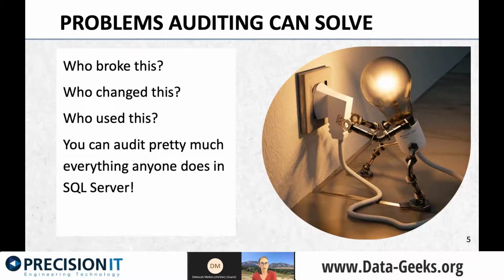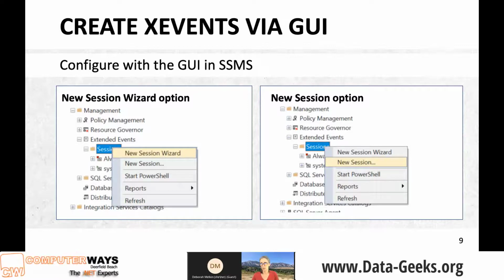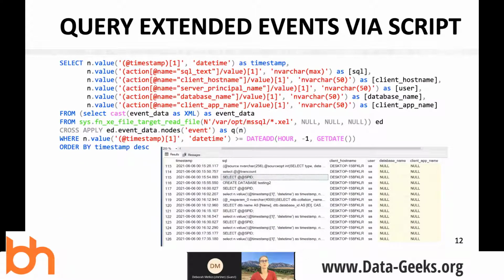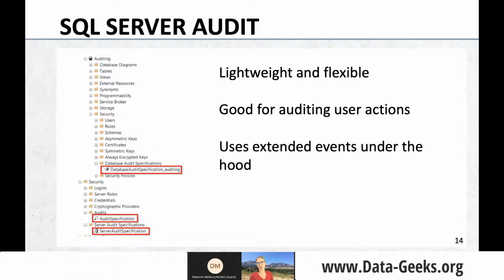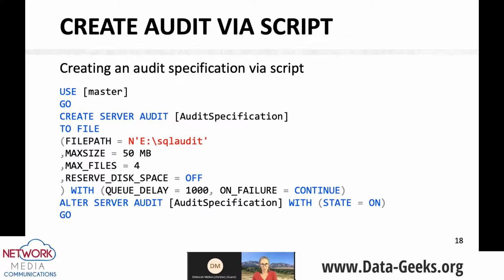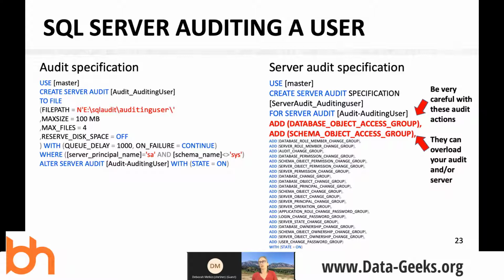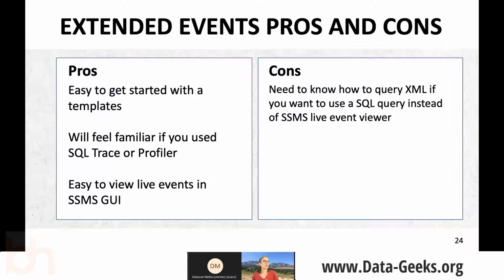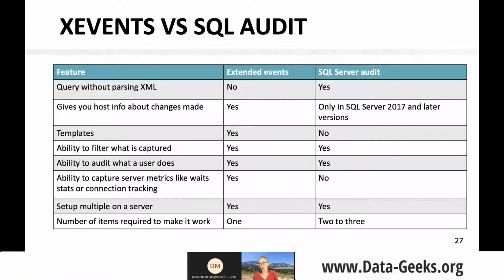How to Audit SQL Server for Free [DGS 2021]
How to Audit SQL Server for Free
You can audit SQL Server for free by using built-in features such as Extended Events and SQL Server Audit. You don't need to pay for expensive tools to find out what's changing on your server. With this session, you will get a quick overview; the pros and cons; and some use cases for each.

Speaker: Josephine Bush
DBA, MBA, Author

Josephine Bush has over 10 years of experience as a Database Administrator. Her experience is extensive and broad-based, including in financial, business, and energy data systems using SQL Server, MySQL, Oracle, and PostgreSQL. She is a Microsoft Certified Solutions Expert: Data Management and Analytics. She holds a BS in Information Technology, an MBA in IT Management, and an MS in Data Analytics. She is the author of Learn SQL Database Programming published by Packt in May 2020. She blogs on sqlkitty.com and you can reach her on Twitter @hellosqlkitty.